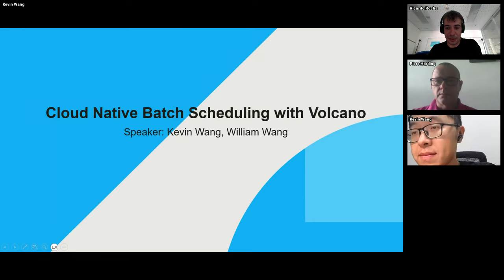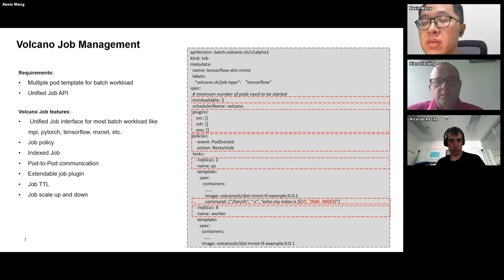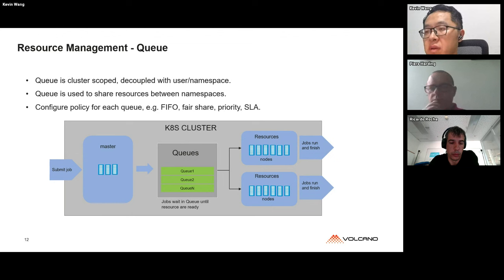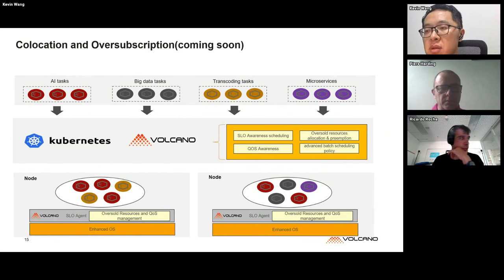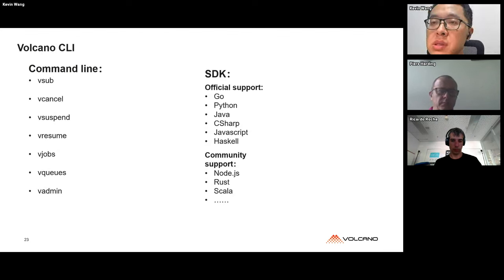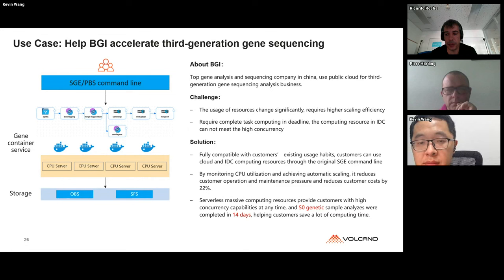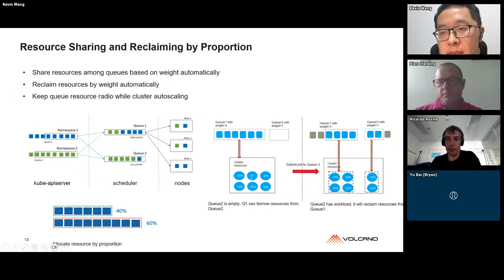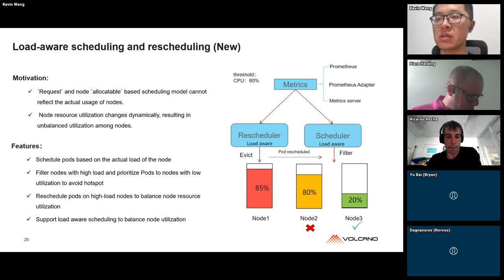CNCF Research End User Group: Cloud native batch scheduling with Volcano (May 15, 2024)